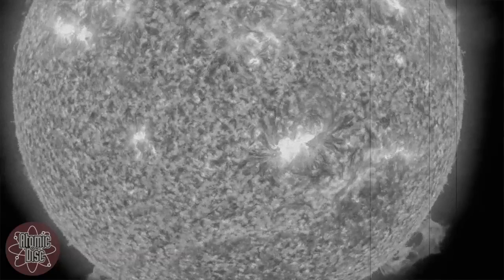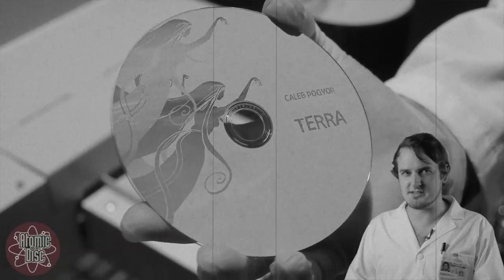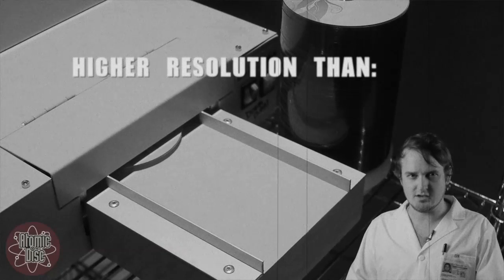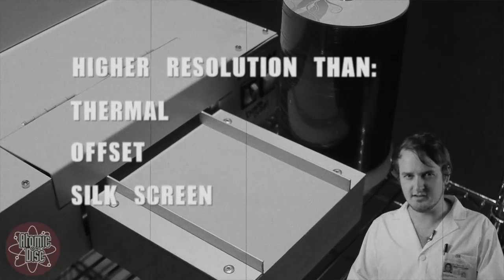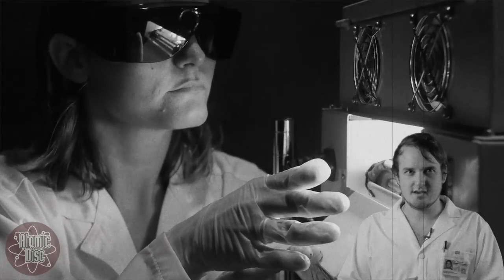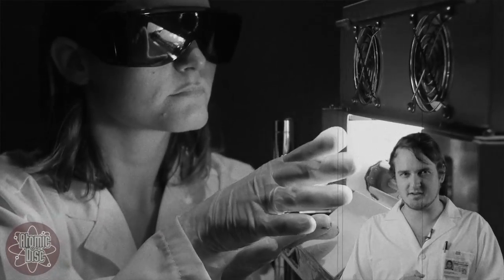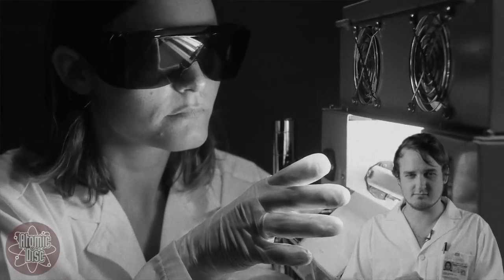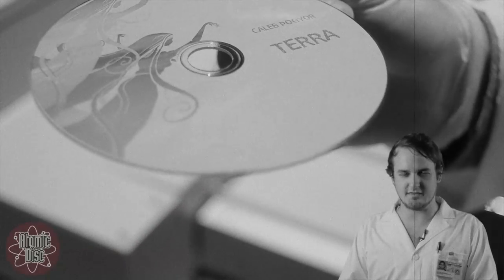Atomic Disc Laboratories presents: the UV coater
Throwback to our very first UV coater.